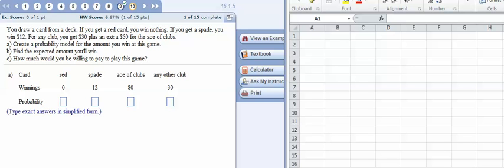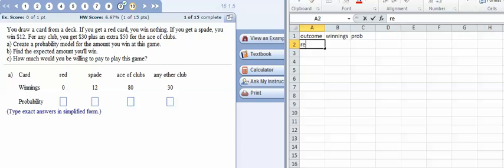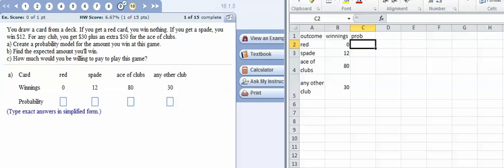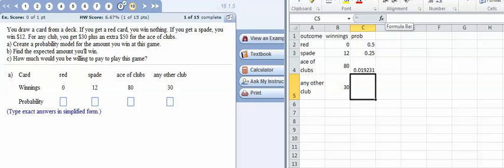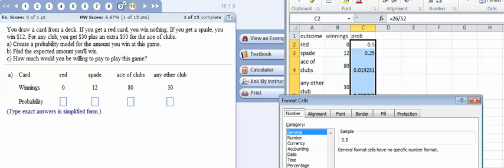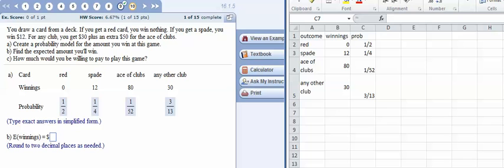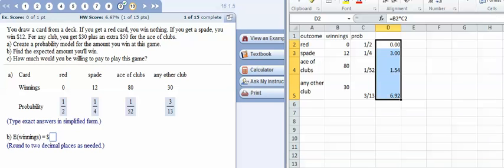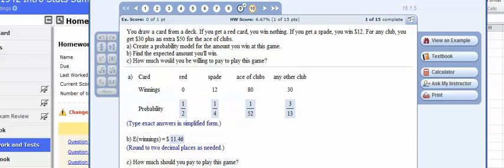unit 2-2 problem 10